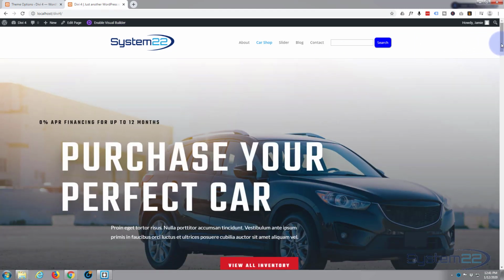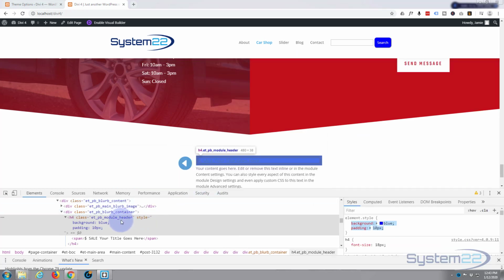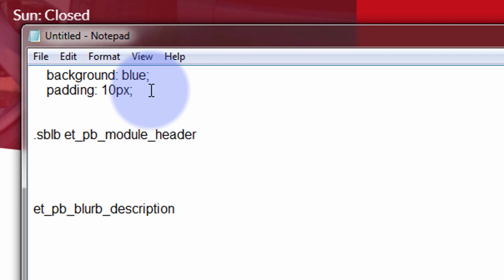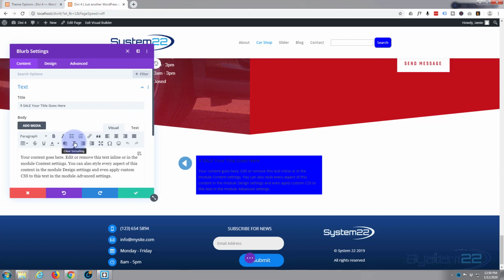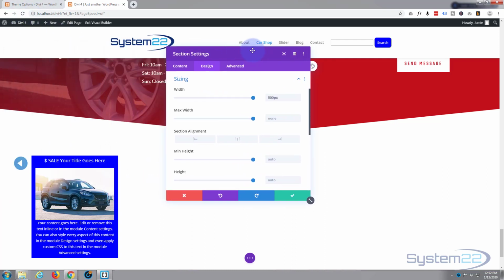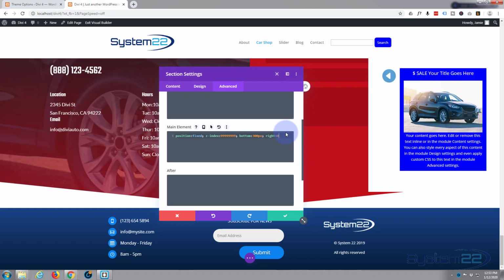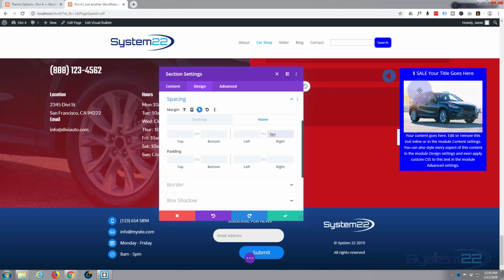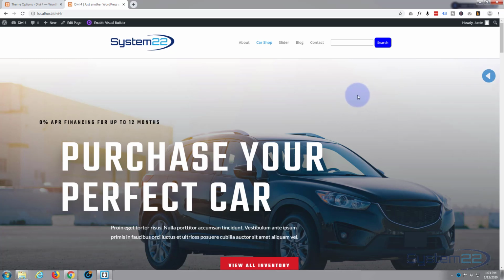Divi 4 Theme Custom Sticky Hidden Div Reveal On Hover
Divi 4 Theme Custom Sticky Hidden Div Reveal On Hover . The Divi theme from elegant themes is absolutely awesome. Whenever I have a WordPress
build, it's my go-to theme every time. I have built many, many sites with the Divi theme and it just keeps on getting better. Elegant themes keeps adding
features, and tools to increase your productivity, as well as ease of use and site load speed. So if you are building a WordPress site I recommend you give it a try. You will not be disappointed!

CSS for Custom CSS box:

/* Side Blurb */
.sblb .et_pb_module_header {
background: 0c71c3;
    padding: 10px;
.sblb .et_pb_blurb_description{
background:0c71c3;
    padding: 10px;

CSS for section (Main Element Box):

position:fixed;
z-index:99999999;
bottom:300px;
right:0;